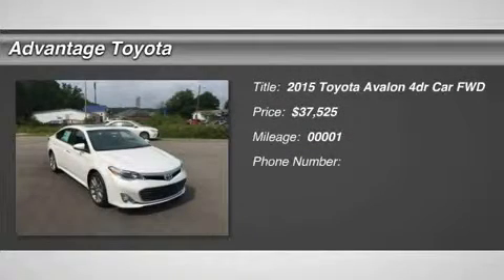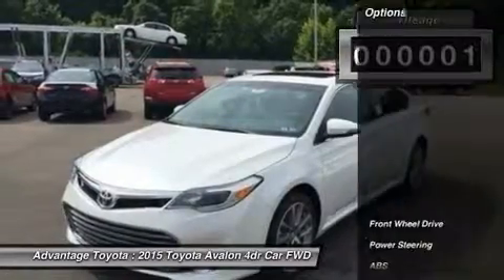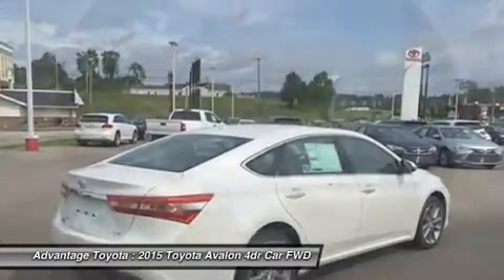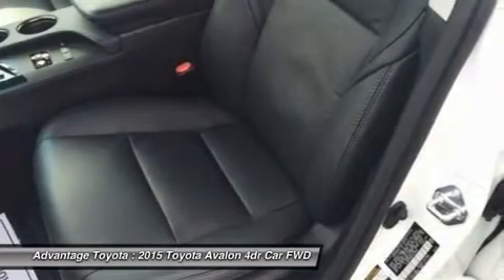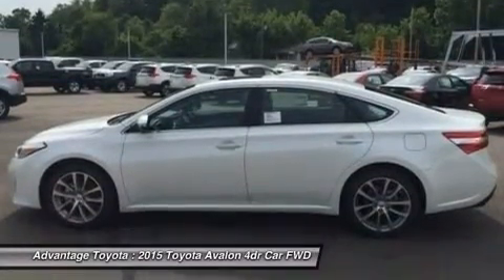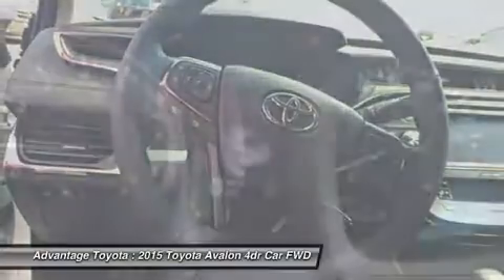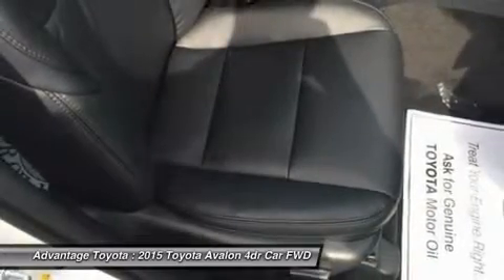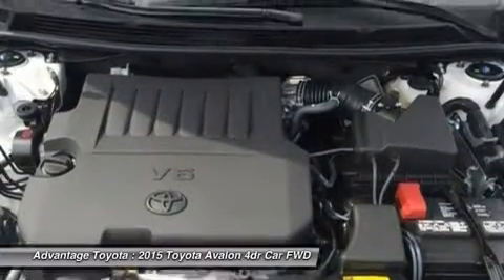2015 Toyota Avalon 15658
2015 TOYOTA AVALON BARBOURSVILLE, WV
Stock# 15658

Advantage Toyota
1 SUPERIOR WAY

The Toyota Avalon sedan is more than just the company's flagship car. It is a stylishly modern, extremely comfortable cruiser with room for five, and a big head turner after its incredible redesign. It was redesigned in Toyota's Southern California studio, and features bold sculpting and a masculine stance. It features sleek yet aggressive lines, a sweeping roofline, and improved headroom for rear passengers. Step inside and experience the splendor of the Avalon's refined cabin. It has an impressive finish, utilizes high end materials, yet uses controls that are pleasantly user friendly. Plus, great strides have been made to reduce noise from the road and the wind outside, giving you a much more serene interior to enjoy. In addition, there is plenty of room for luggage with 16 cubic feet of cargo room, or 14 cubic feet in the hybrid. The Avalon is offered in both gasoline and hybrid models. The gas model has a hearty 3.5-Liter V6 engine, packing 268 Horsepower and is capable of an EPA estimated 31 MPG Highway. The base model is impressively equipped with a 6.1-inch touch-screen audio interface with 8 speakers, dual zone climate control, leather-trimmed seats and steering wheel, push button start, and heated outside mirrors. Depending on which of the higher trims you select, feature possibilities include such items like the Entune infotainment system, Entune App Suite including Bing, iHeartRadio, MovieTickets.com, OpenTable and Pandora; auto-dimming rearview mirror; navigation; and a moonroof. For safety, all Avalons come standard with a backup camera, 10 airbags, Driver and front passenger Whiplash-Injury-Lessening seats, Anti-Lock Brakes, Traction Control, Vehicle Stability Control and more.